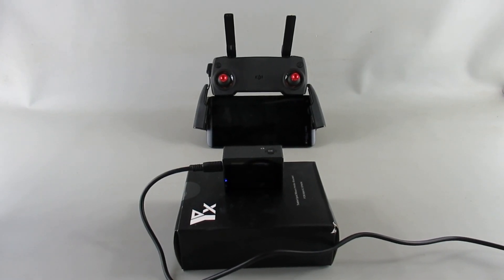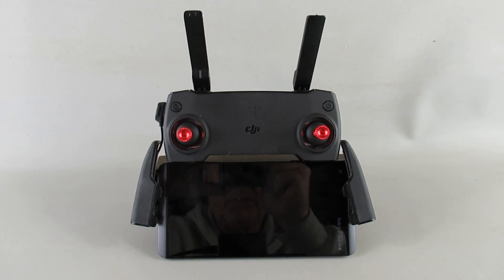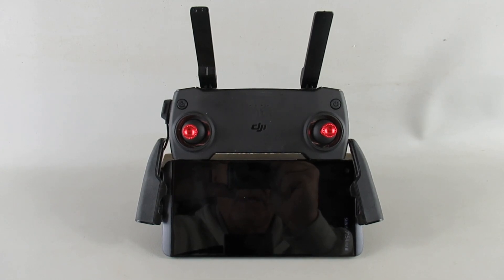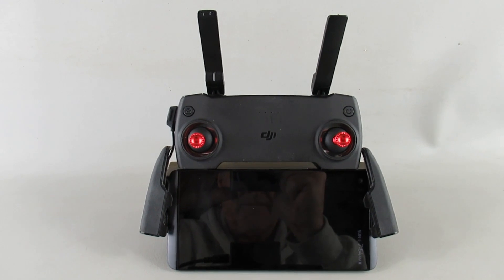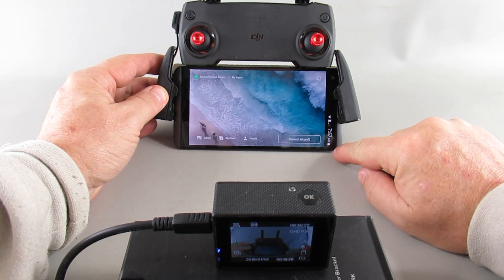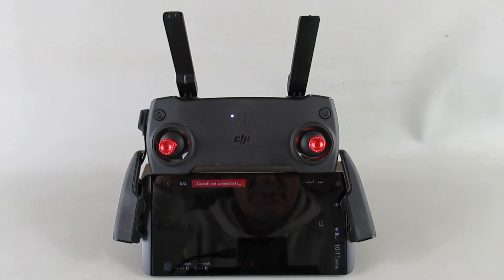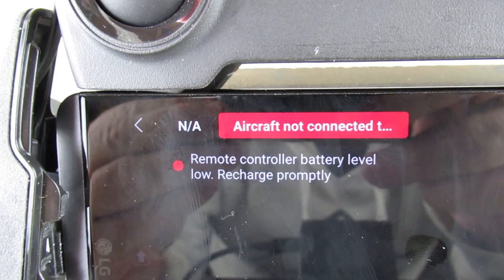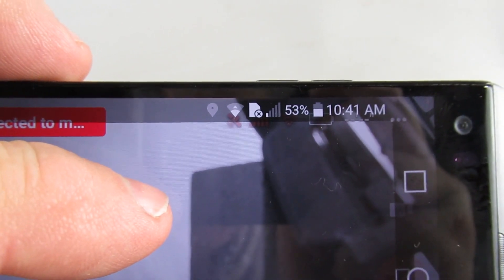Mavic Mini | Controller Battery Performance w/ Android Device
The MM Controller (RC), when used with an Android device, is specified to operate for 100 minutes.  Per the Android specification, 500 milliamps needs to be provided to the attached device to get USB to work, allowing the RC and the device to communicate.

I wanted to run a bench test to see how long each LED would light, and what happens near the point that the last LED shuts off.

I hope to compare these results to ones I have while flying once the weather improves.